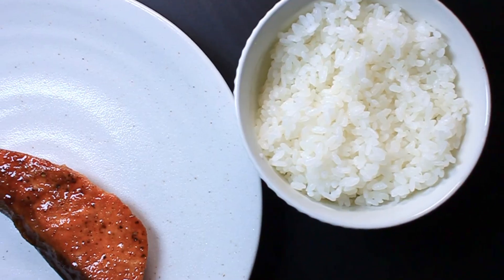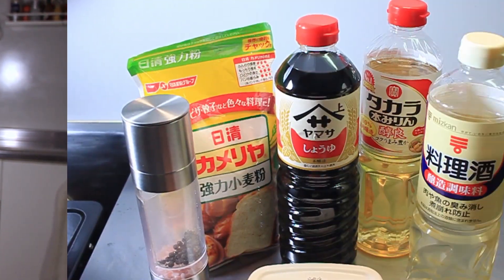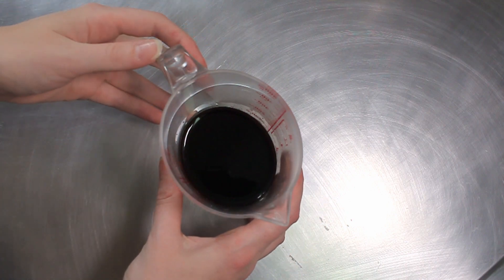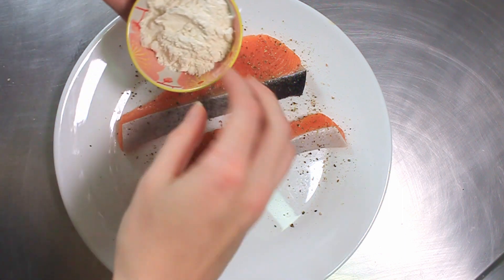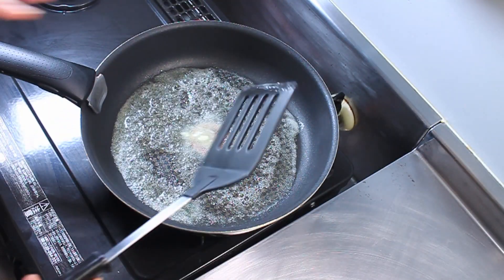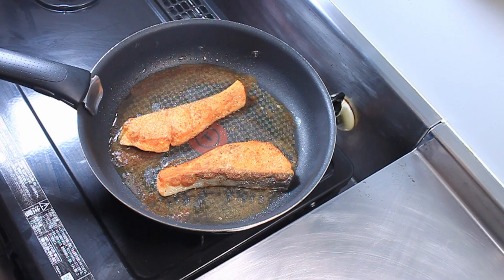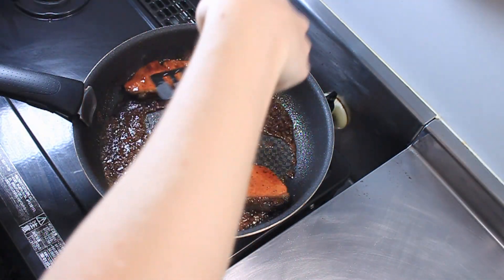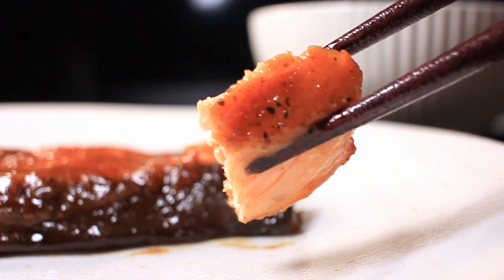Basic Japanese Food | Easy Salmon Teriyaki (Simple Dinner Recipe!)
This teriyaki salmon is a super simple dinner recipe, and the perfect way to get into Japanese cooking.

If you’re up for a bit more of a challenge, you can check out my salmon teriyaki ravioli recipe

Skip to:
1:29 Ingredients
1:41 Teriyaki sauce
2:15 Prepping the salmon
3:20 Cooking the salmon
4:45 Cooking the sauce
5:15 Thickening the sauce
5:33 How to eat it

Salmon teriyaki ingredients:
Salmon fillets x2

What to serve it with:
Cooked short grain white rice
Steamed vegetables
Miso soup
Spring onion garnish

A few ingredients to get started:
A big ol’ bottle of soy sauce (Amazon US, $14.99)
3 bottles of cooking sake (Amazon US, $21.63)
A li’l bottle of mirin (Amazon US, $14.99)

How to make this salmon teriyaki:
1. Combine soy sauce, mirin, sake and sugar. Set aside
2. Pat dry salmon
3. Season salmon with salt and pepper
4. Dust salmon with a thin layer of flour
5. Heat butter in a pan
6. When pan is hot, add salmon and cook on one side until the lighter pink colour creeps halfway up the fish (2-3 minutes)
7. Flip salmon and cook on other side for another 2-3 minutes
8. Pour sauce into the pan with the salmon
9. Cook until sauce reaches desired thickness
10. Serve with white rice and miso soup

JFRecords
Nirmatara
Sheepfilms